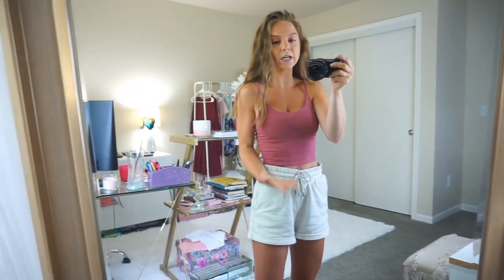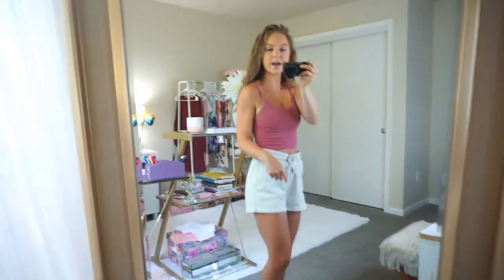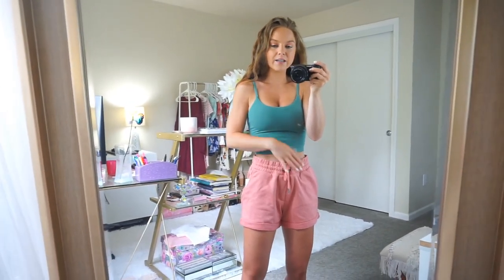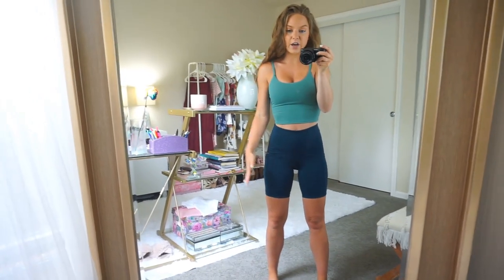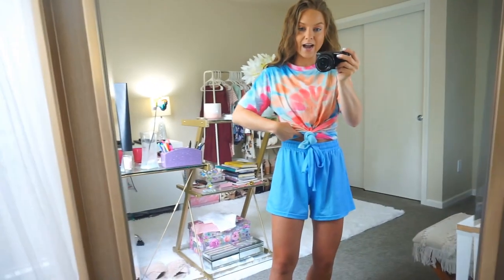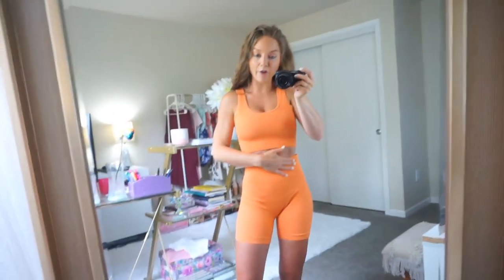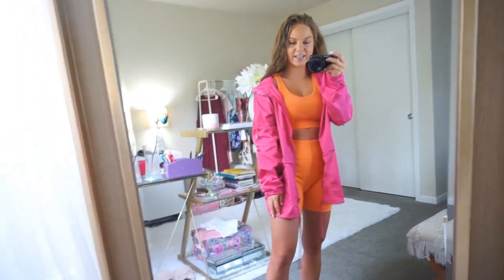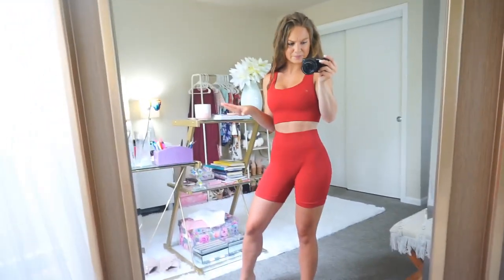The BEST AMAZON ACTIVEWEAR + LOUNGE SETS | UNDER $35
❤MY ETSY SHOP

❤All I want is to make a difference in someones life.
Cancer survivor ❤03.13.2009❤ Jeremiah 29:11